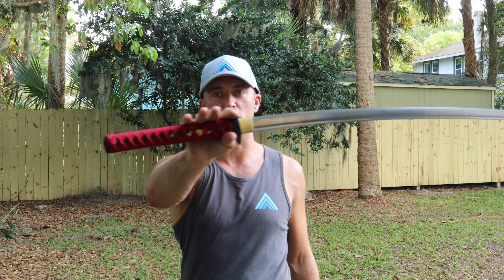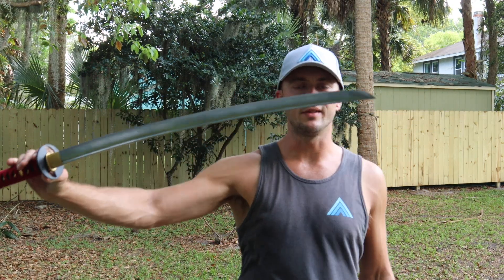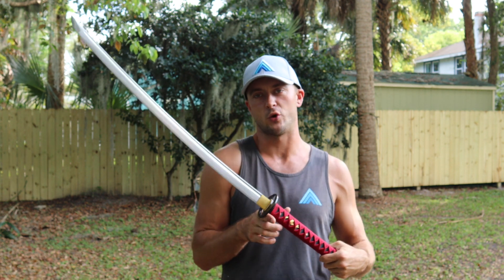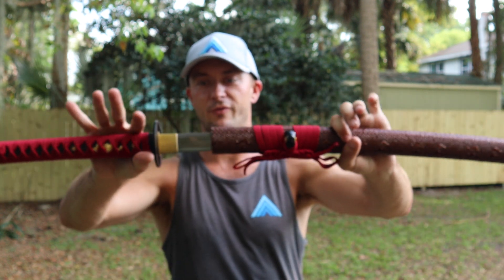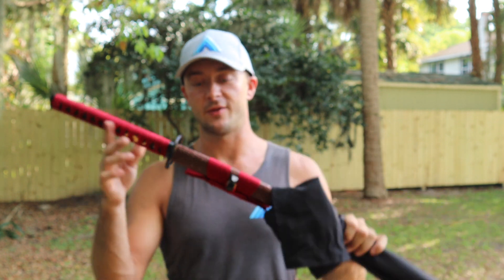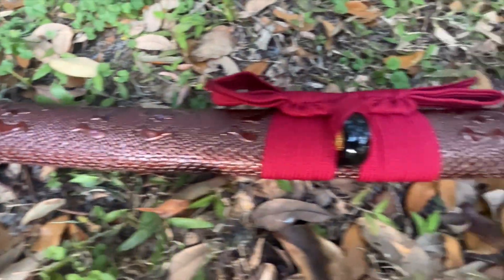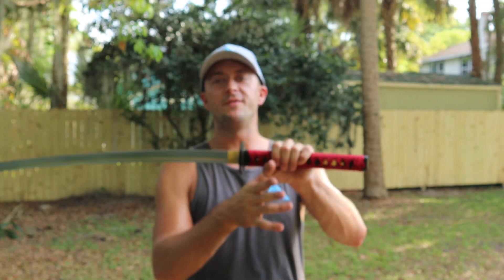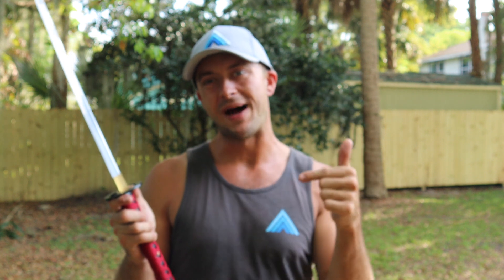Musha Crimson Serpent Katana Reveal | Kult of Athena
An affordable katana option, the Musha Crimson Serpent Katana has a sharp and functional blade of tempered 1045 high carbon steel with a bo-hi groove to reduce weight and increase its striking speed and agility. The tsuba is fashioned from iron and the fuchi and kashira are blackened to match. The wooden grip is fitted with black faux raysin which is bound in knotted red ito grip cord. The sword is matched with a wooden saya which is finished with a stitched faux leather wrap with a serpent skin and flame patterning. A red sageo cord is knotted to the scabbard is included, as is a stand for display (ships unassembled – but simple to assemble with slotted construction). Also included is a cloth sword bag for storage and transport.